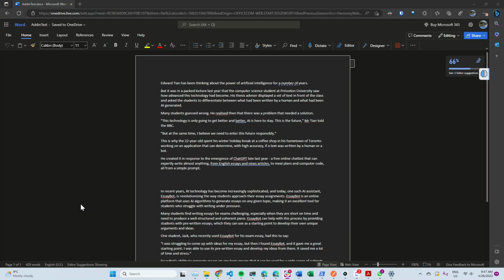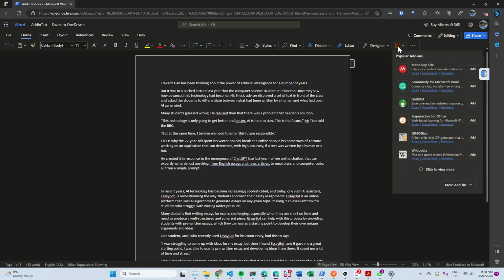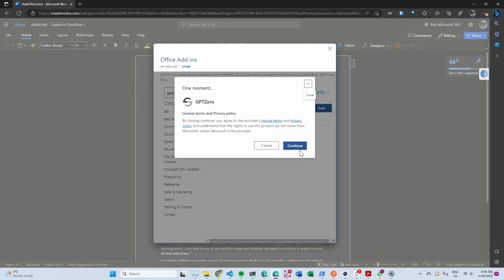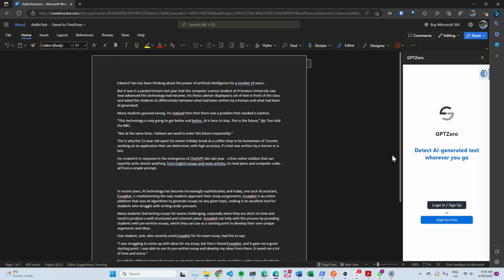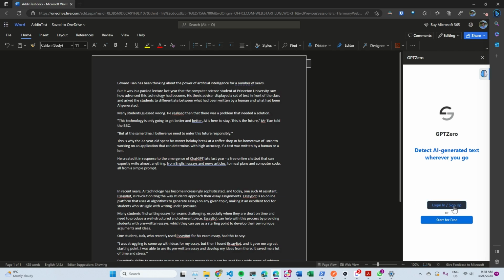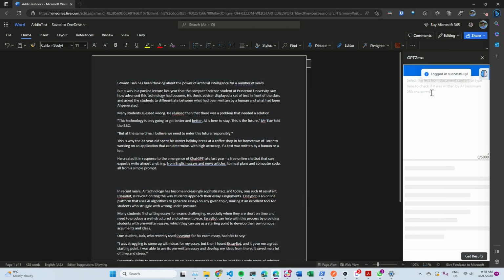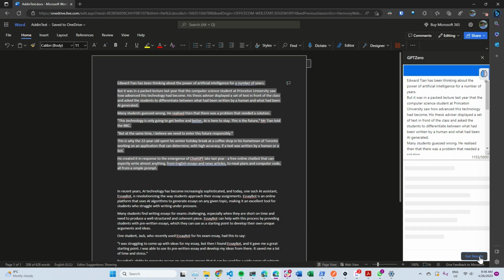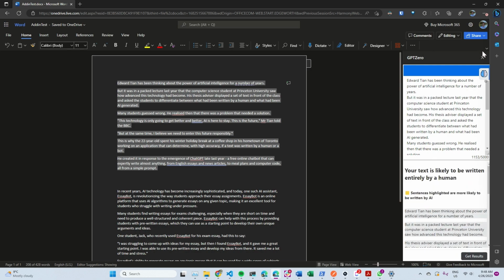How to install GPTZero on your browser in Microsoft Word 365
It's really simple to install the GPTZero Add-in on Microsoft Word 365 in the browser, which allows you to simply highlight and go to run our detection on work you're reading